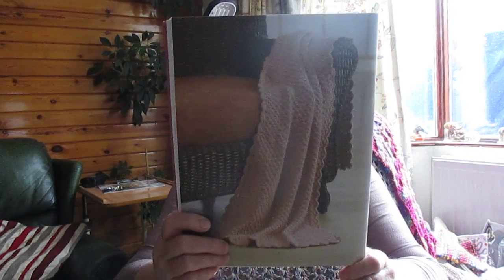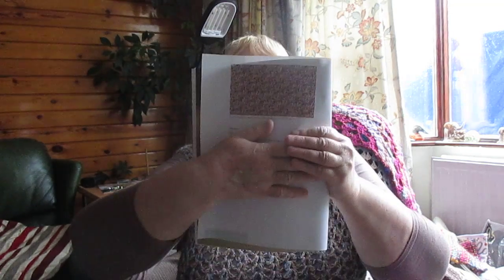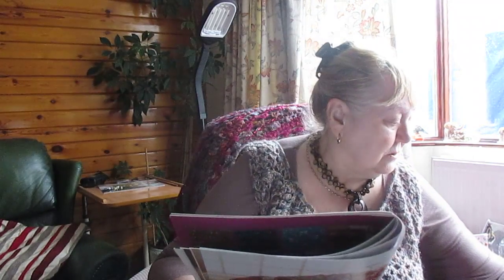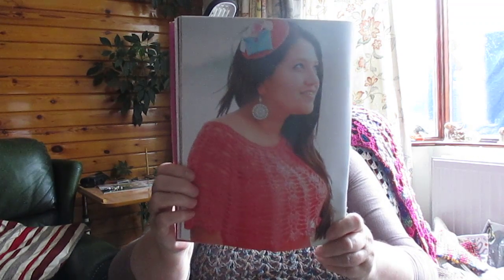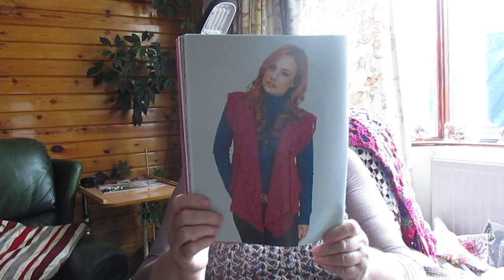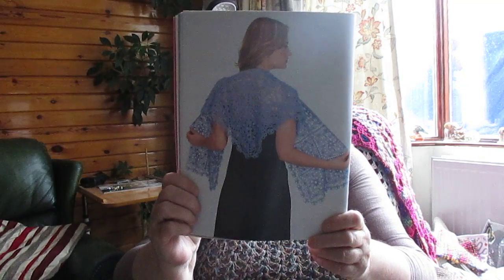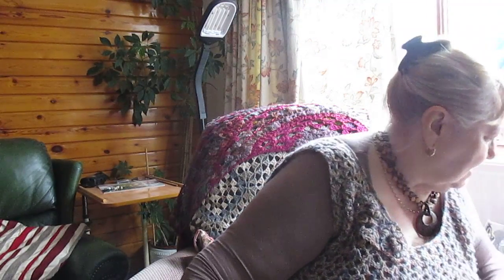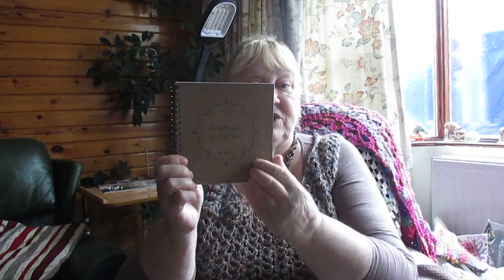Shawl booklet review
Review of a crochet shawl booklet that I bought